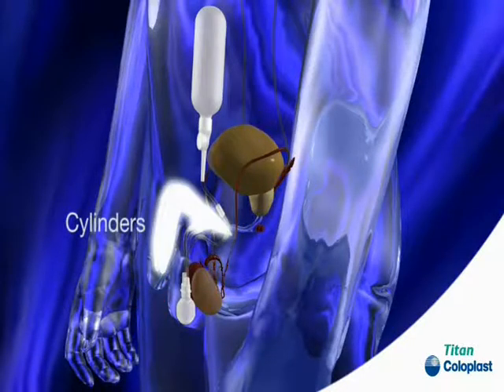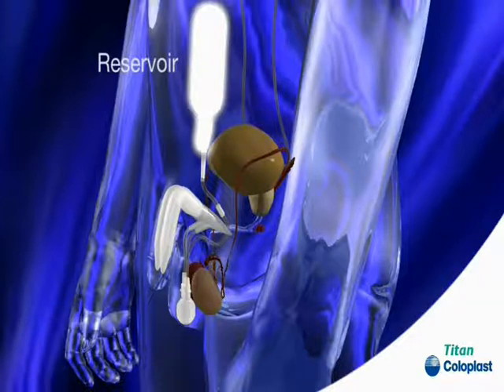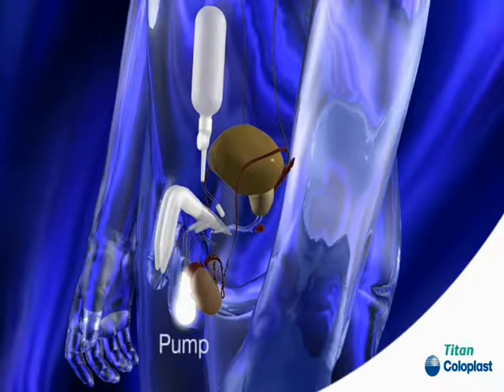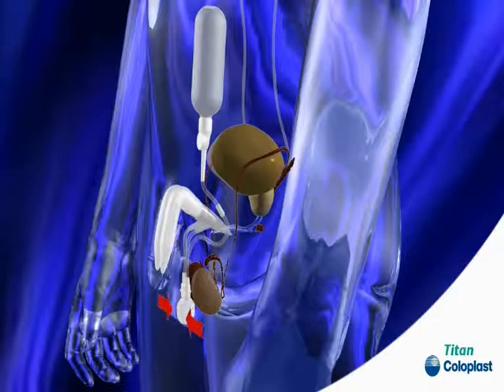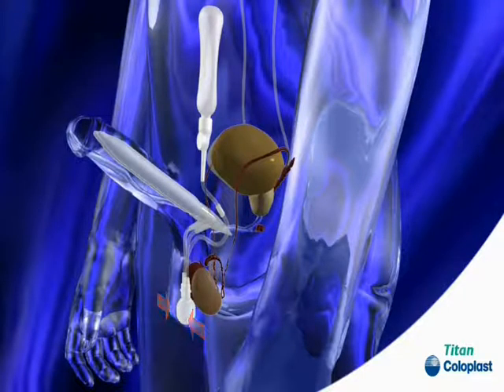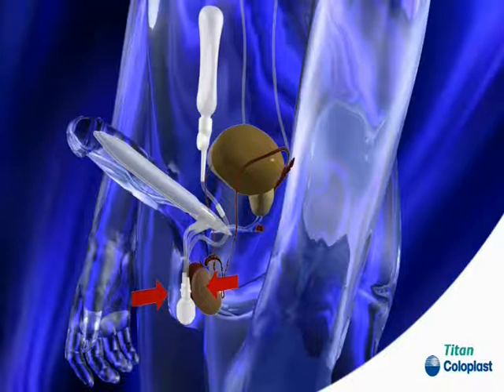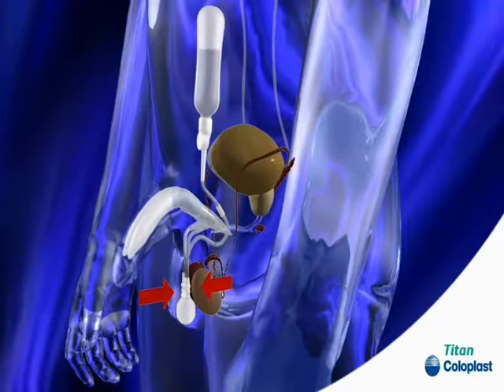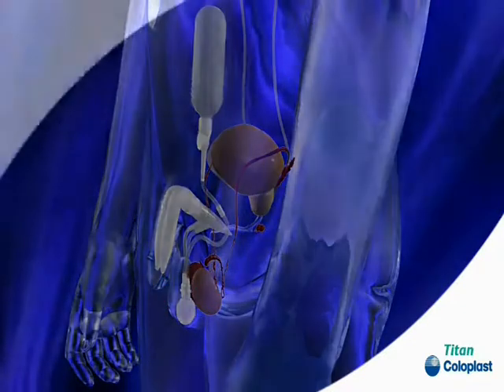Hidraulikus (folyadékpumpás) protézis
A legmagasabb technikai színvonalon gyártott (USA) hidraulikus rendszer. Biztosítani tudja az elernyedt állapotot és a folyadék néhány pumpálás után a teljes merevséget is. A hidraulikának több megoldása is ismert, de közös bennük, hogy a merevedést a protézisen belüli folyadék elrejtett pumpa segítségével történő áramoltatásával hozható létre.